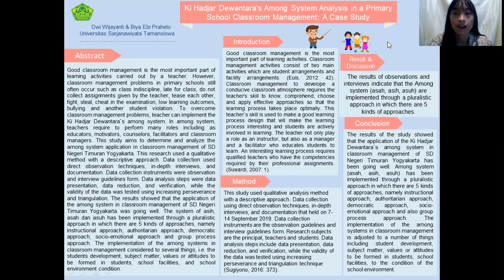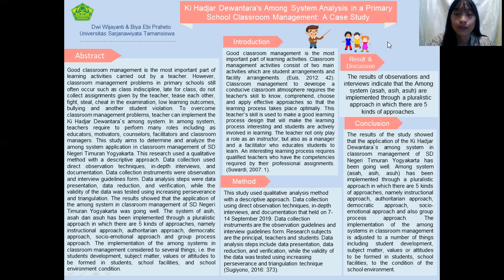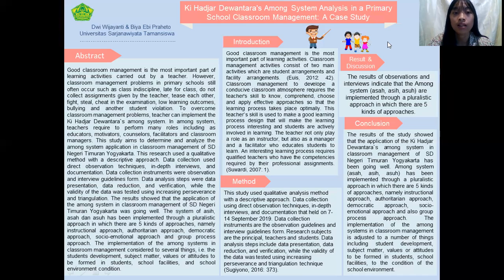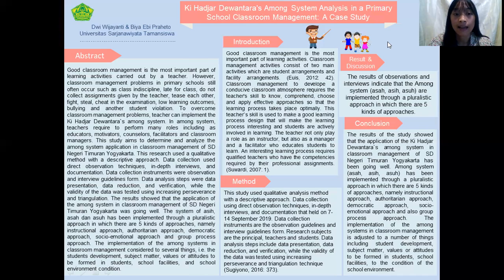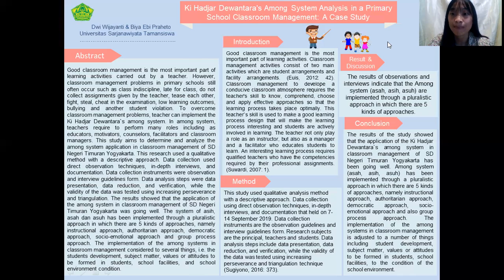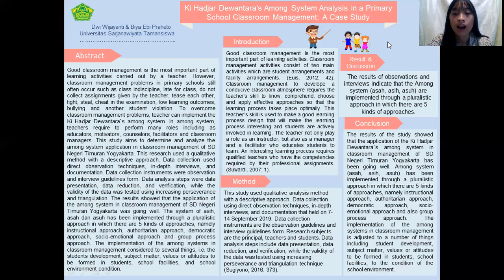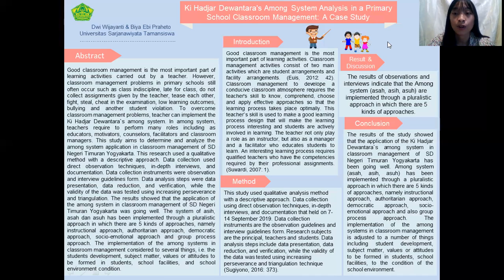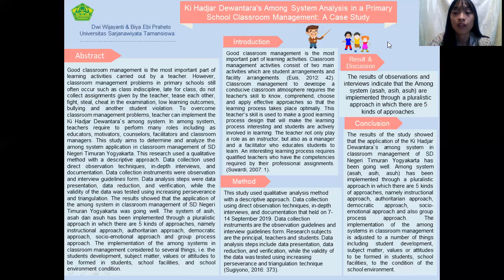14. Priessilla-Poster Presentation Practice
Speaking for Academic Purposes Class (PBI UST 2020).

The students practice how to share their article reading summary from an international journal/proceedings.